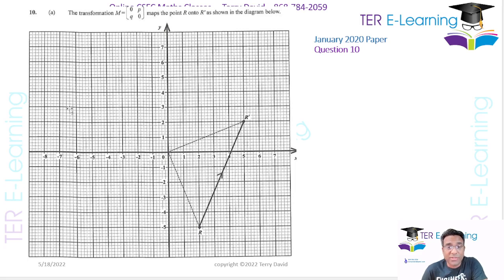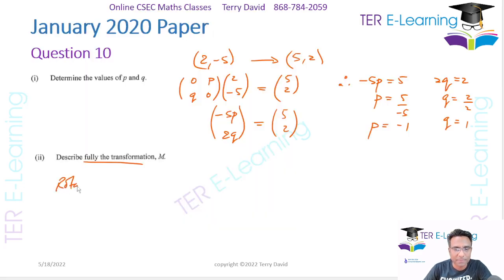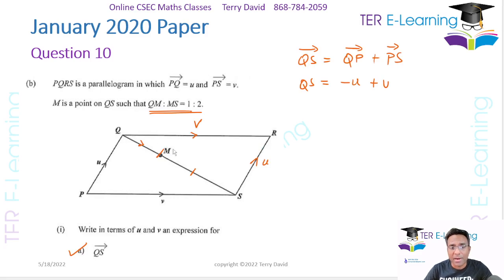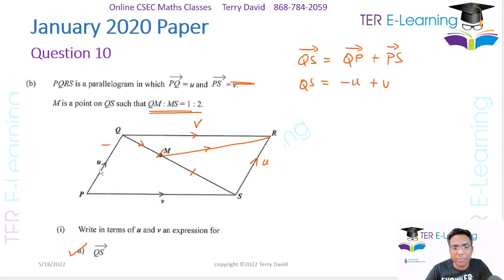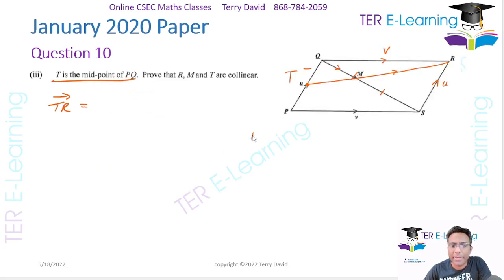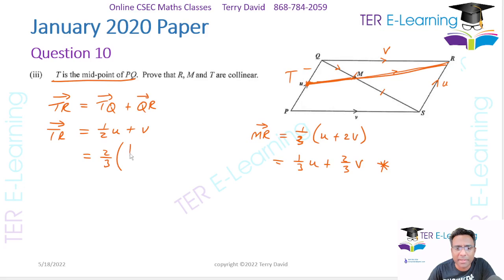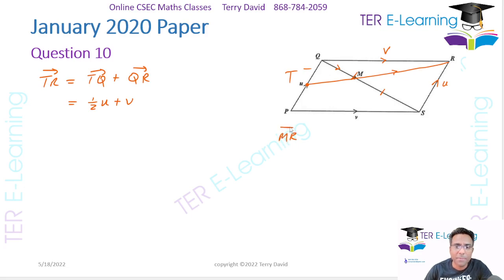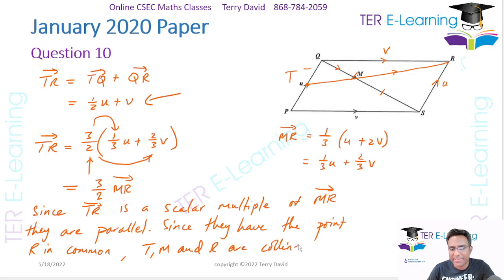CSEC Maths - January 2020 Question 10 (Terry David)